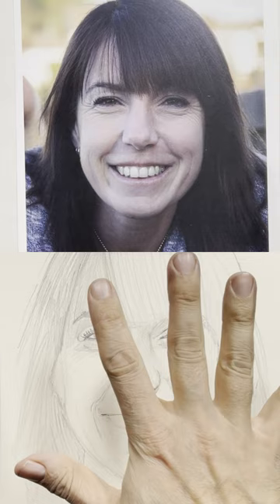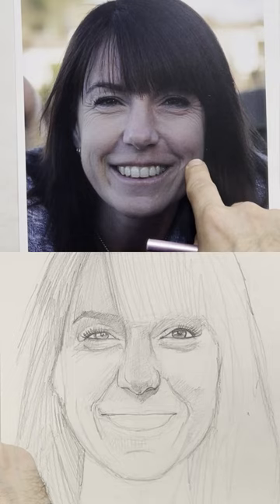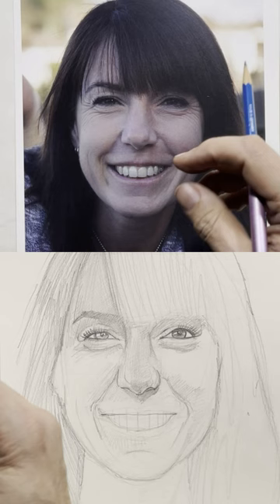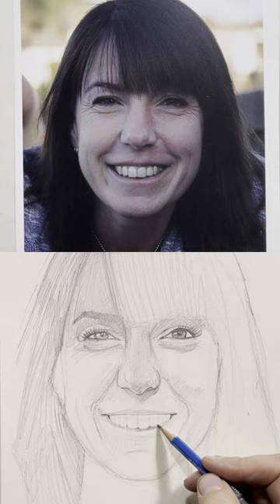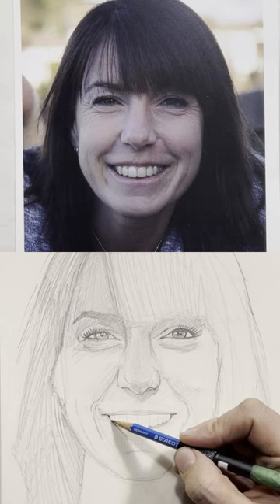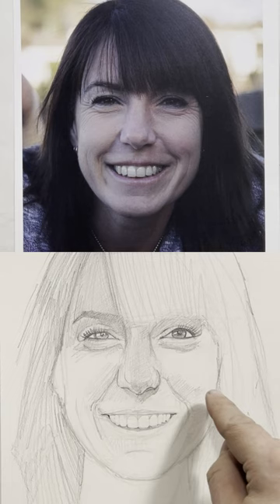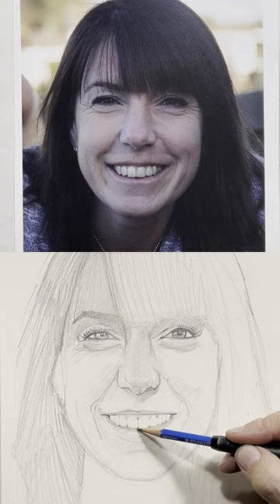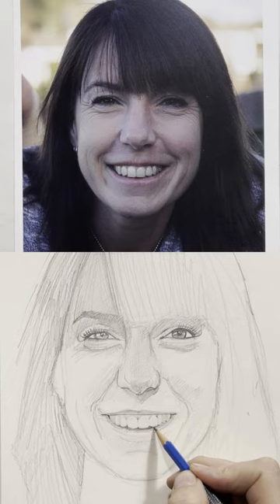The #1 Thing that Ruins Drawings 😁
This mini-lesson on drawing teeth comes from Realistic Pencil Portraits with Justin Maas